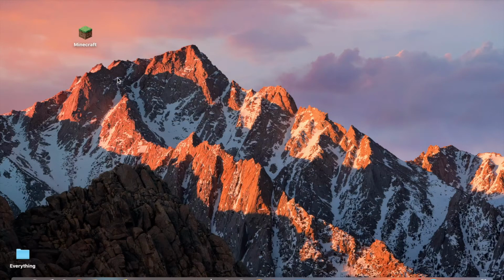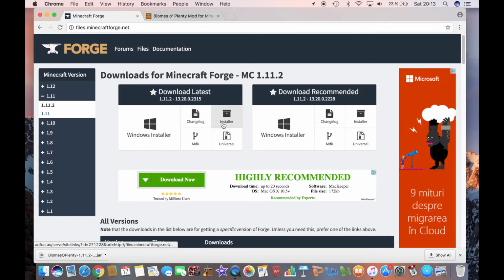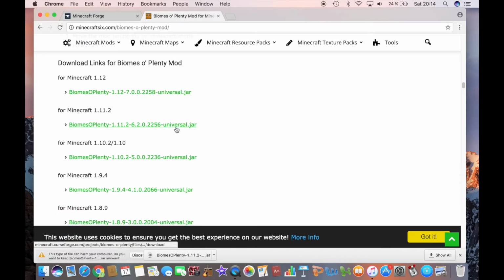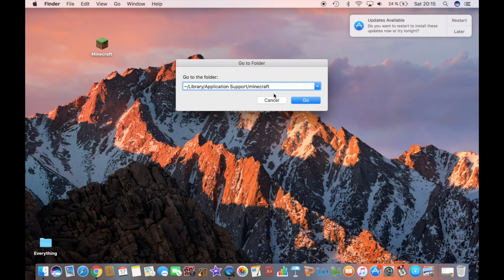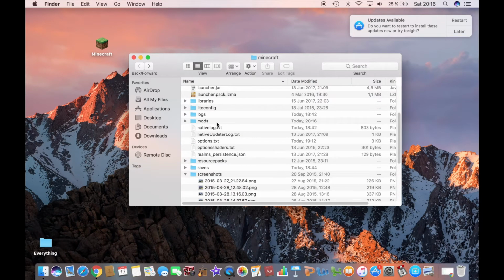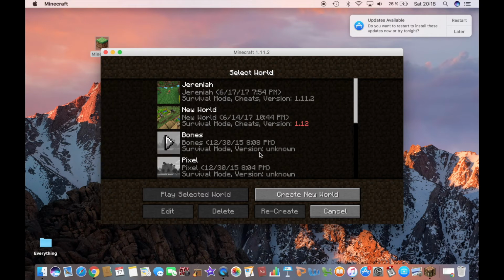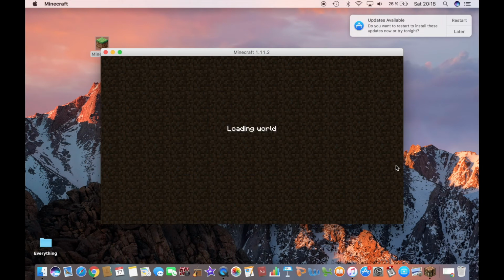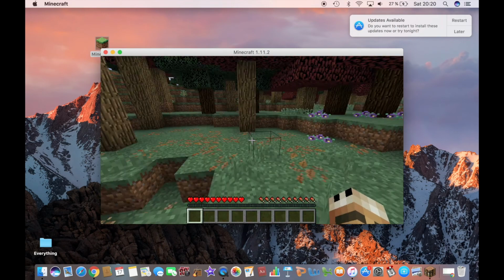How To Download Biomes o' Plenty Minecraft Mod for Mac (+ Make Biomes appear in World!)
This video shows how to download Plenty of Biomes Mod for Minecraft on a Mac. It is easy and new. I have encountered problems with running the mod and actually getting the new biomes into the game, and no video has showed me how to do that - it was me randomly stumbling over the setting. I have included the setting change in this video to help you. A like would be much appreciated.